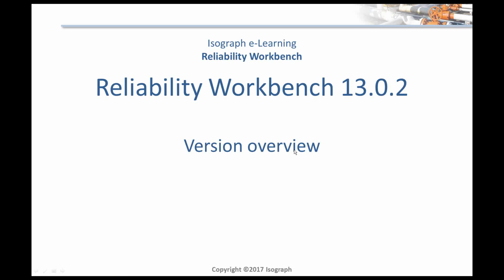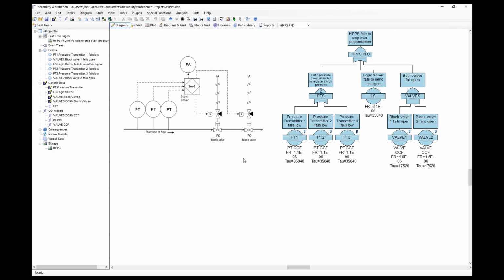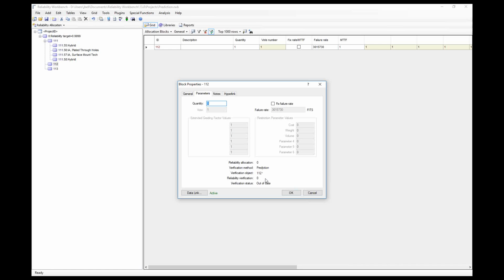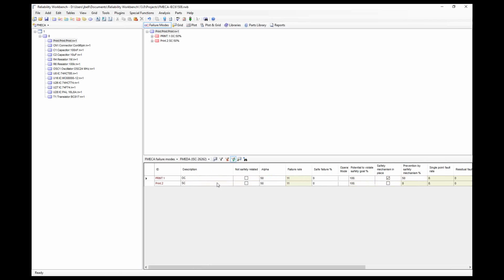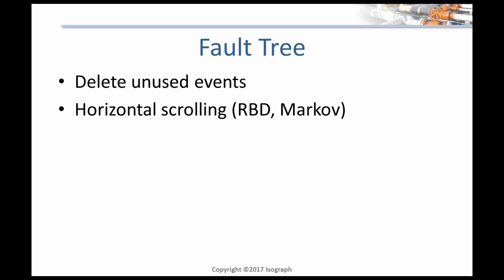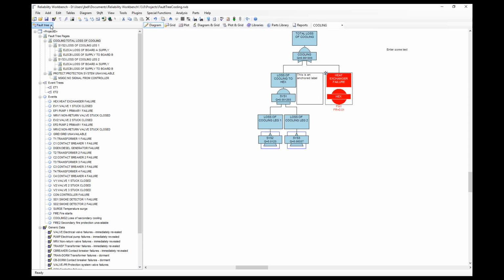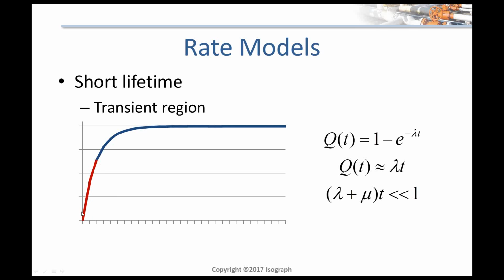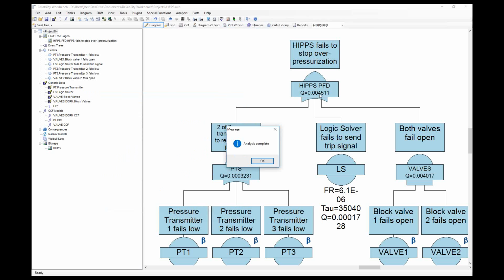Webinar Upcoming Reliability Workbench Upgrades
The next version of Reliability Workbench is just over the horizon. Join us for this special preview webinar to get an early look at the new features that have been added. From changes to the report viewer interface, updated Prediction stands, data linking to the Allocation module, new DLL functions, expanded IEC 61508 calculations for both the Fault Tree and FMECA modules, a new Fault Tree failure model, and a brand-new results dialog for the FMECA module, complete with ISO 26262 functionality, there’s plenty to get excited about.